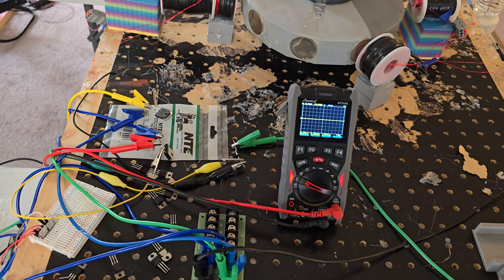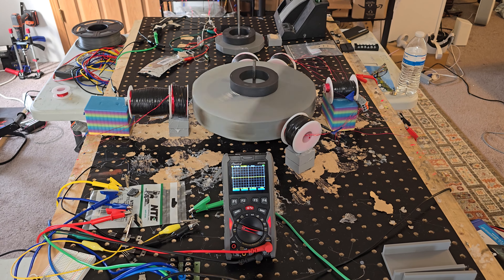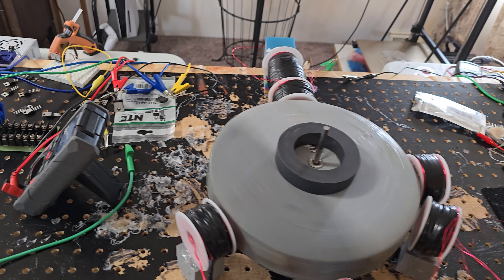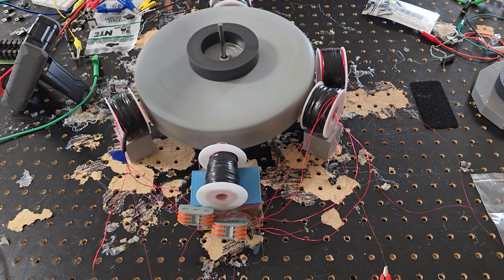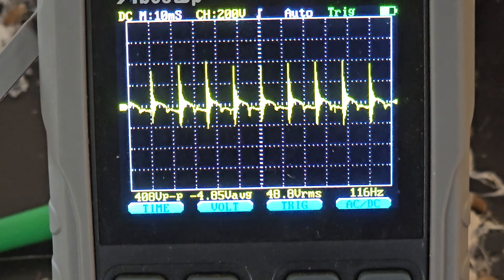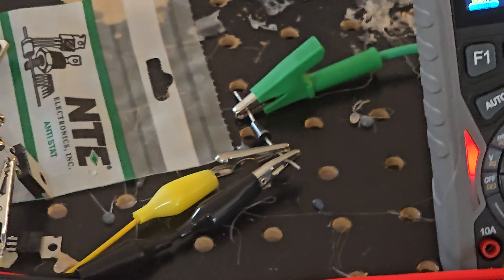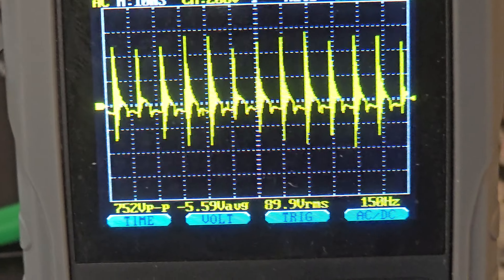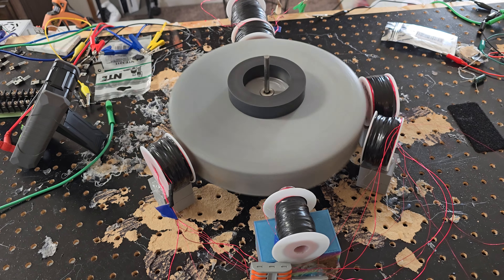Papa Bale about the current coil connections in the pulse motor. scoping out wave, 22000 32 awg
when I get some momentum in the rotor, serious spikes start happening, starting small at like 25 volt spikes and working their way up to 1900v with between .2=.5 amps still pretty mean, I think. going to wrap a pound of 18 awg to see if I get more amps.